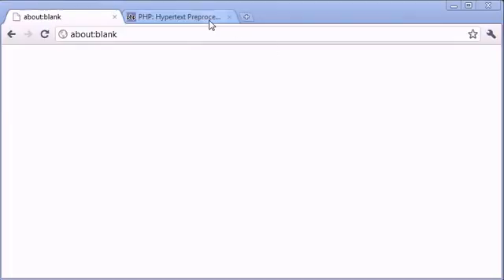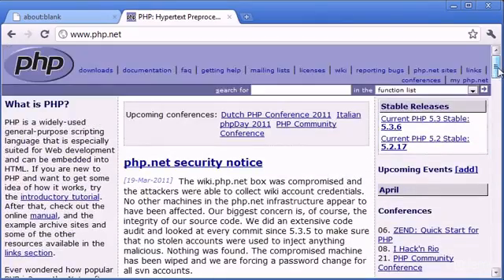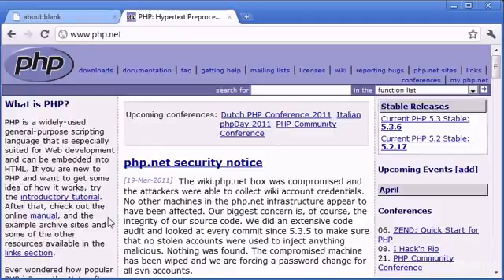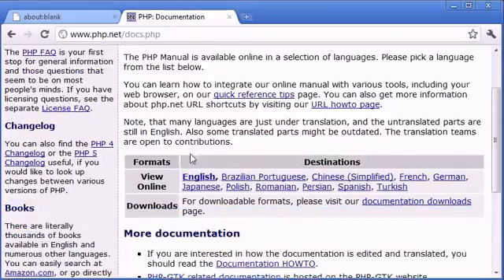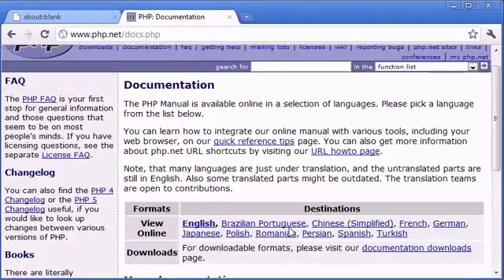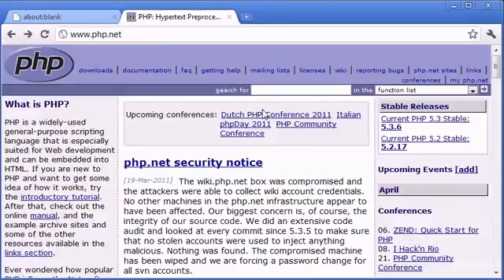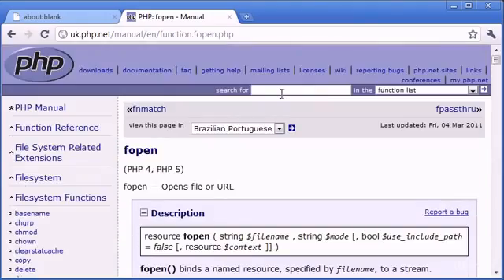001 Introduction to PHP